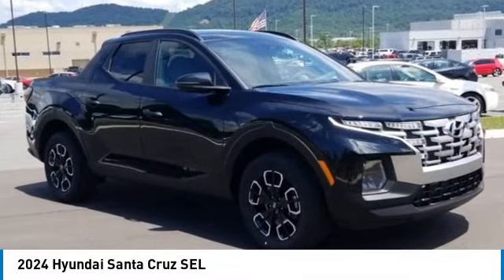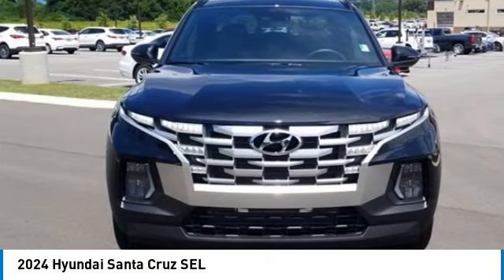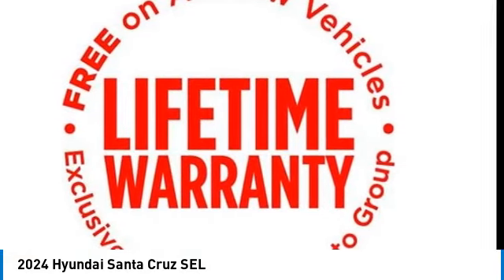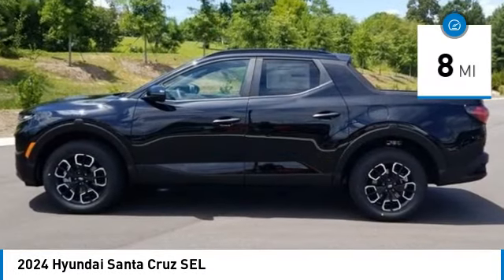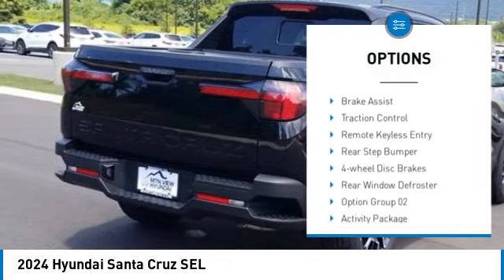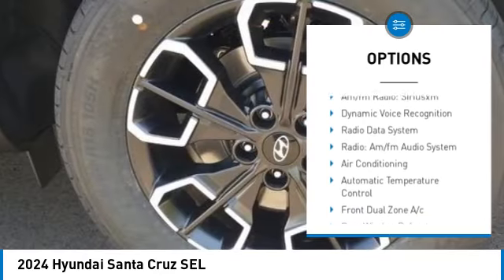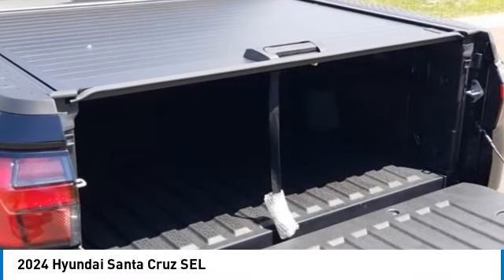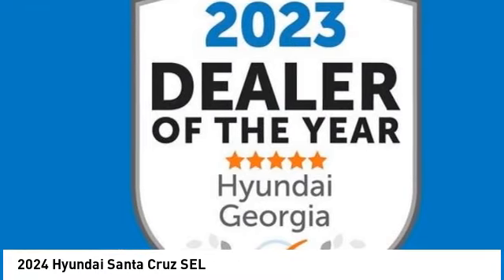2024 Hyundai Santa Cruz SEL Phantom Black in Chattanooga 23617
2024 Hyundai Santa Cruz SEL

LIFETIME Powertrain Warranty, Complimentary Maintenance for 3yr/36k Miles, Apple CarPlay / Android Auto, Bluetooth, Lane Keeping Assist, Rear Cross Traffic Collision Assist, Forward Collision Assist, BACKUP CAMERA, BLIND SPOT MONITOR, Blue Link Connected Serives 3-years, 10.25 Digital Instrument Cluster, 10.25 Touchscreen Navigation, 115V AC Power Inverter in Bed, 15W Wireless Phone/Device Quick Charger, 2 LED Bed Lighting, Activity Package, Conventional Power Sunroof, Dual C-Channel Utility Tracks on Bed Side, Dynamic Voice Recognition, Integrated Tonneau Cover, LED Front & Rear Interior Lights, Map & Multimedia Software OTA Update Capability, Option Group 02, Rear Sliding Glass Window w/Defroster, Roof Side Rails.brbrbrTake advantage of Americas best warranty - 10 Year, 100,000 mile powertrain limited warranty! And, Hyundai Assurance. Proudly serving as North Georgia's only Hyundai dealer! Located in Ringgold, Ga, you can buy with confidence knowing Mtn. View Hyundai is family-owned and will treat you like family. With all makes and models of Pre-Owned vehicles in addition to our robust selection of Hyundais at the areas lowest prices, choose Mtn. View Hyundai for all of your automotive needs. Convenient to Chattanooga, Cleveland and Dalton, visit us today at 6236 Alabama Highway, Ringgold, GA 30736 Hyundai Santa Cruz Phantom Black